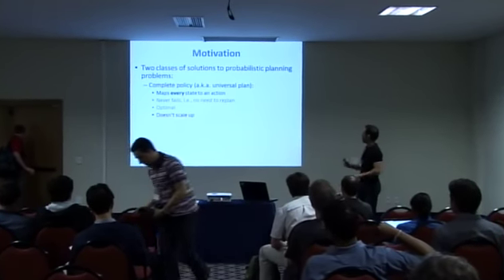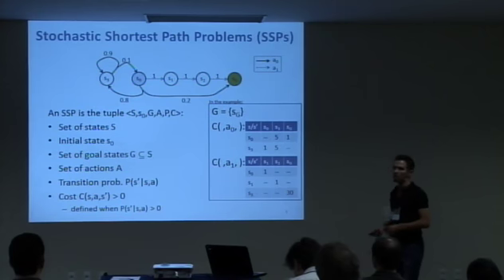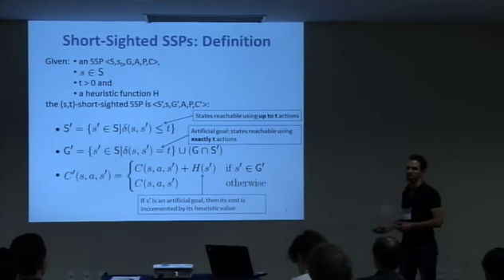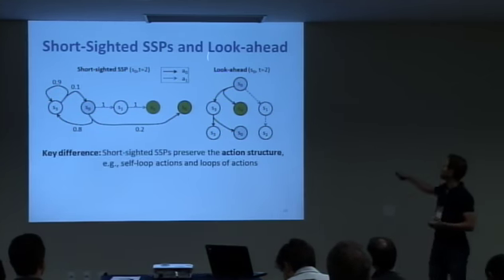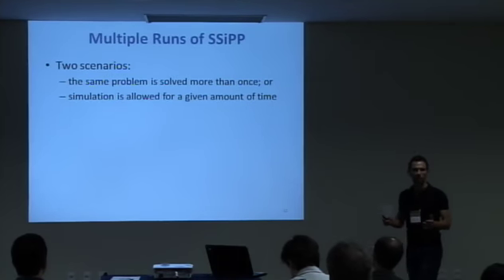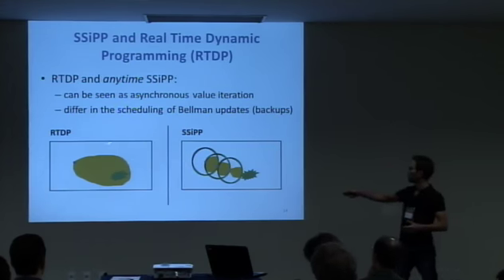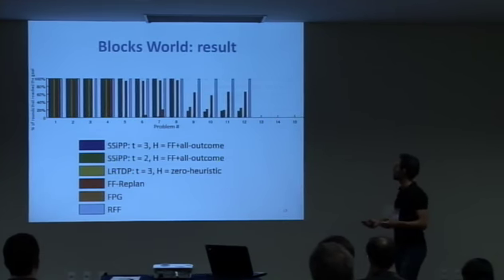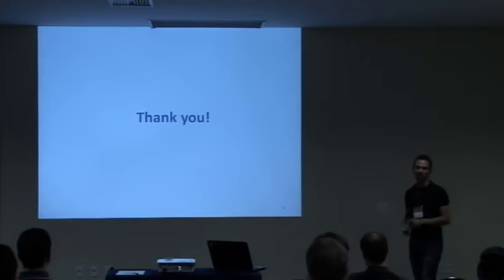ICAPS 2012: Session VIIa on "Probabilistic and Non-Deterministic Planning II"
Seventh Technical Session (one of two in parallel) at the Twenty-Second International Conference on Automated Planning and Scheduling (ICAPS'2012).